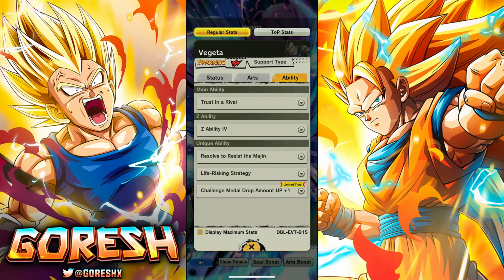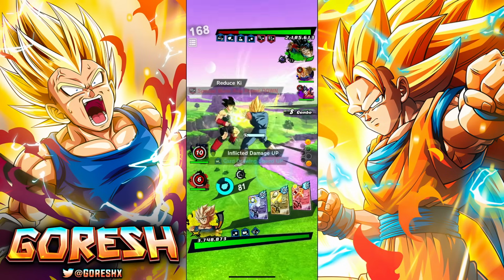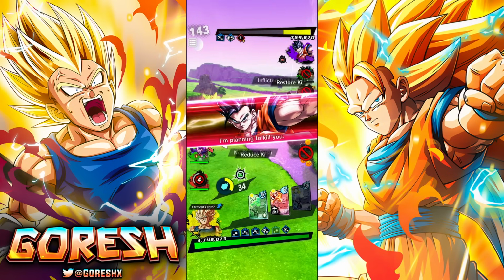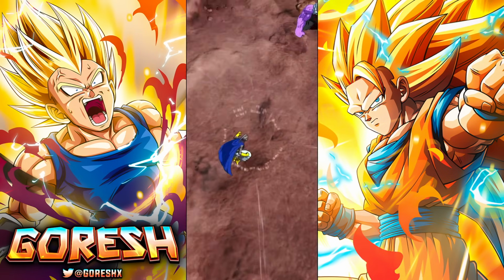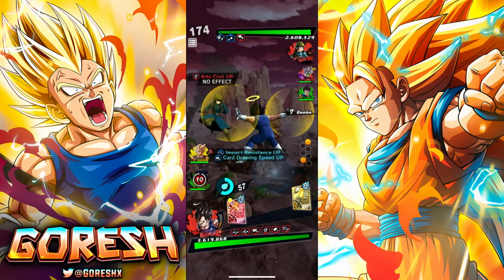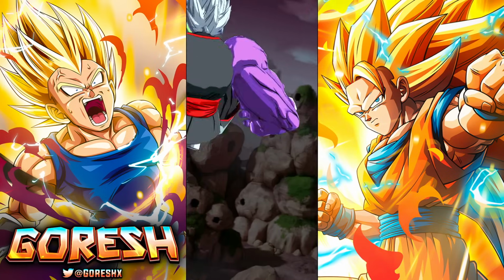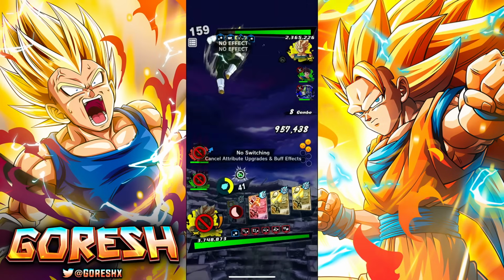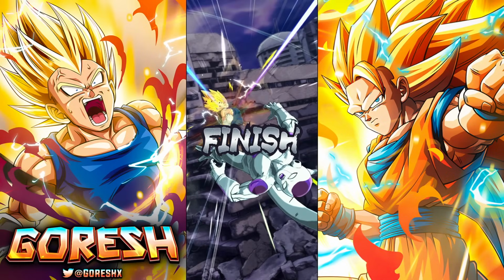(Dragon Ball Legends) FREE ANGEL VEGETA SHOULD BE BANNED FOR MAKING ULTRA MAJIN VEGETA THIS TOXIC!